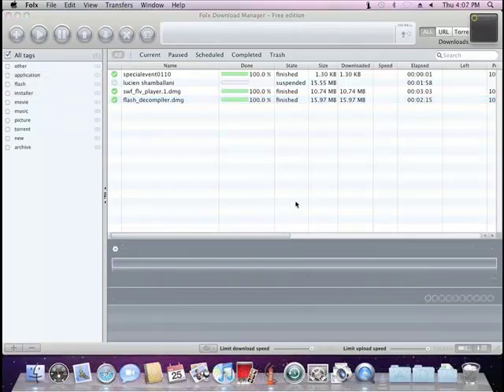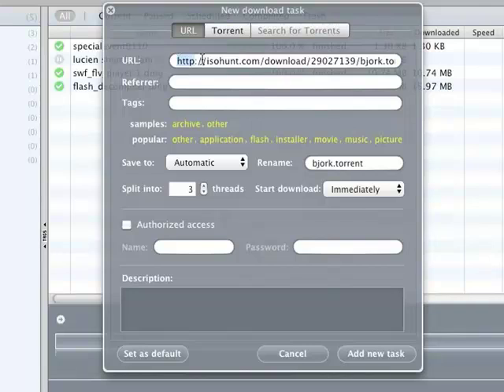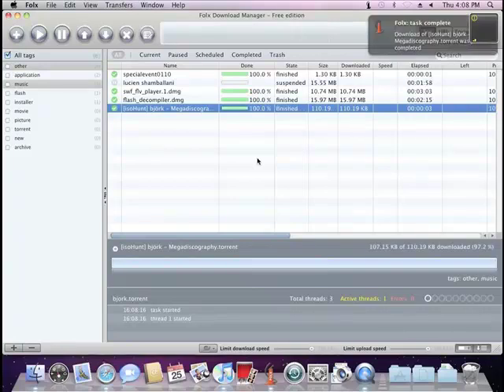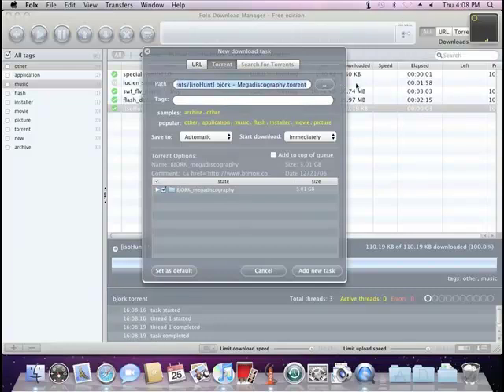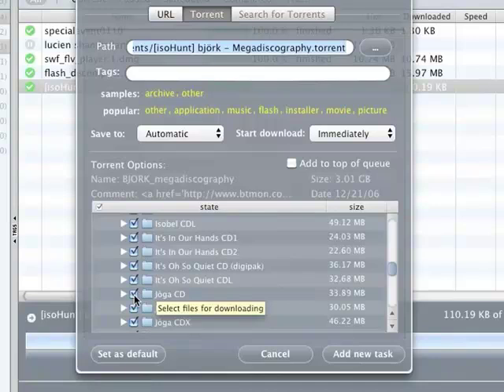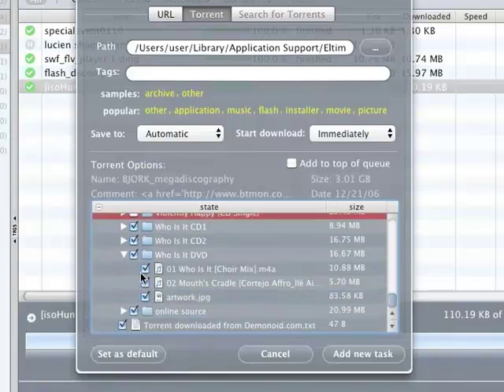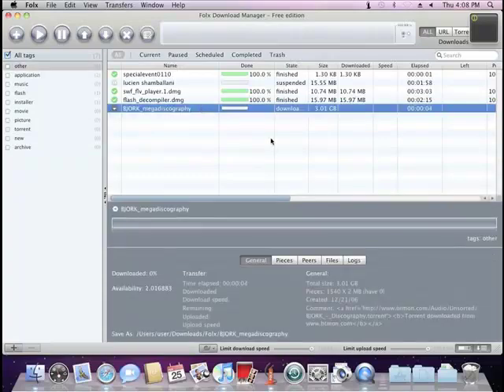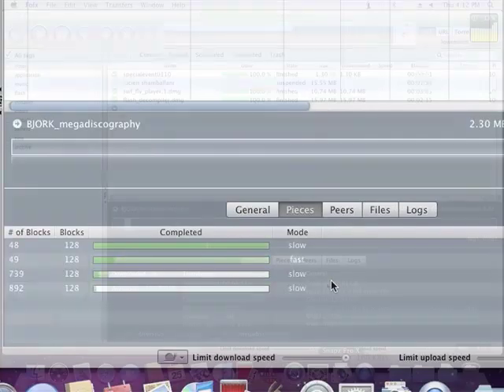Folx-torrent client for Mac.mp4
Folx is a free torrent client for Mac